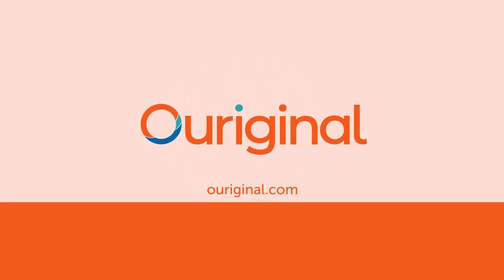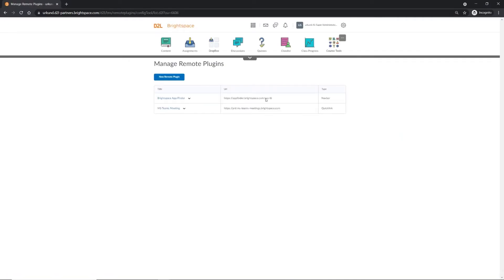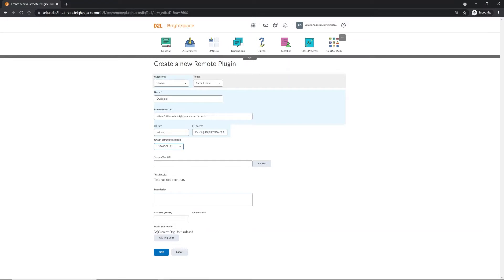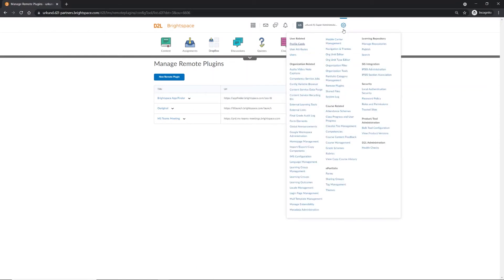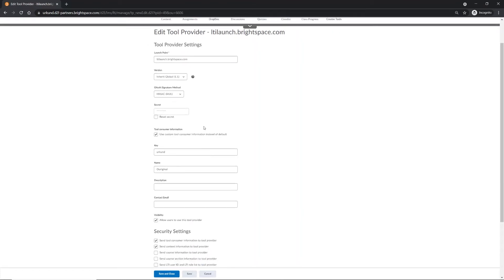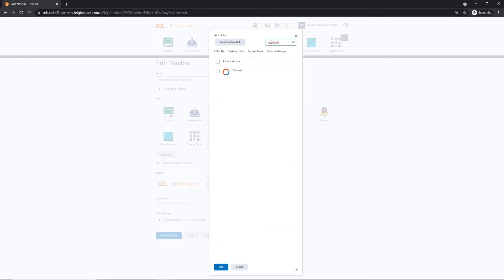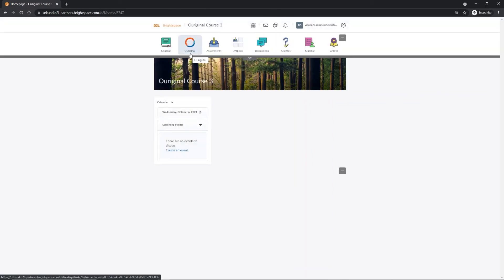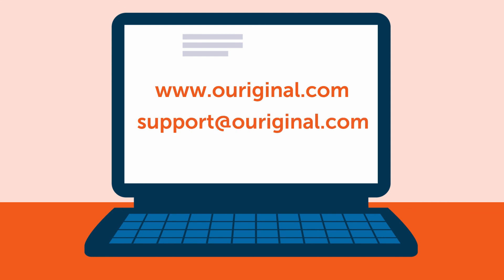How to set up the Brightspace integration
Ouriginal integration in Brightspace